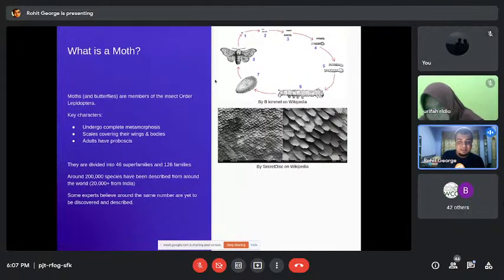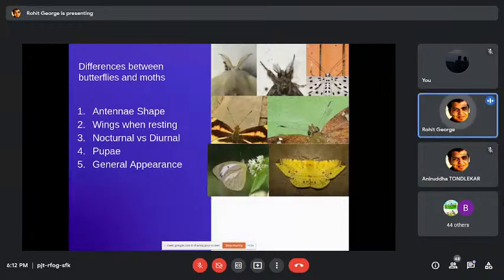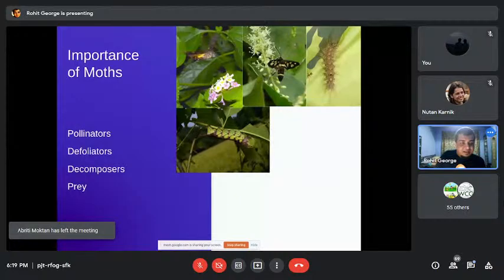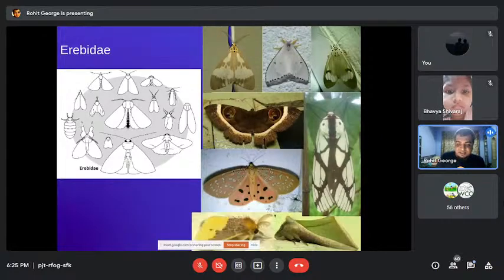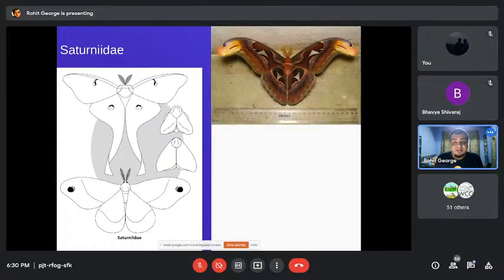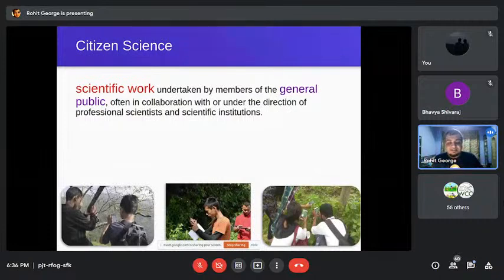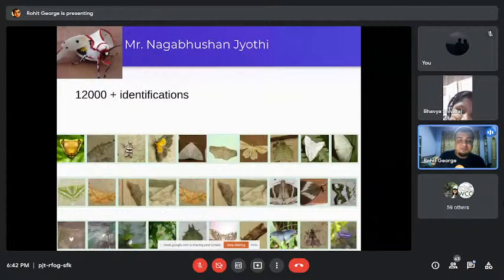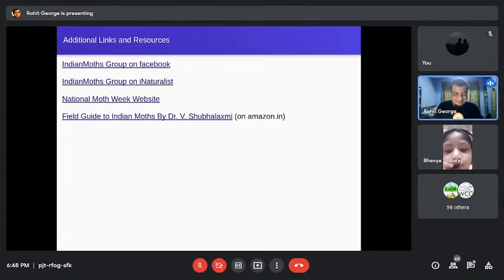Nature Education Webinar series - T04 , Introduction to Moths and Citizen Science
Moths are often not studied extensively and remain undiscovered in many parts of the world because moths operate during night-time, and hence remain largely inaccessible to the human eye.
As the world observes National Moth Week, here is one of the cool session to sign up for to understand the butterfly’s lesser-known cousin..